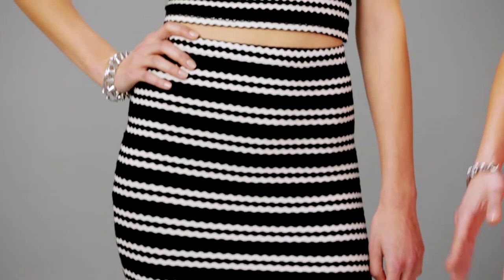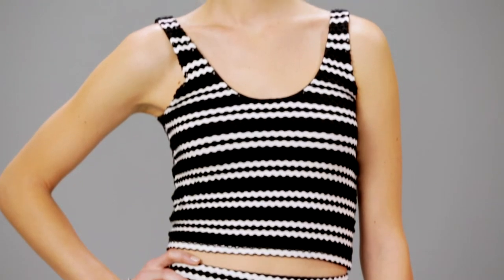Matched Set - Spring 2014 Style Guide | Lord & Taylor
One of our favorites, the matched set is destined to be the most versatile thing you own. Check out the Matched Set Spring 2014 Style Guide.